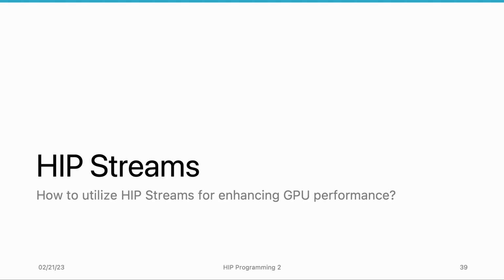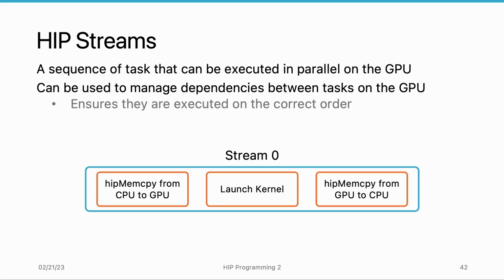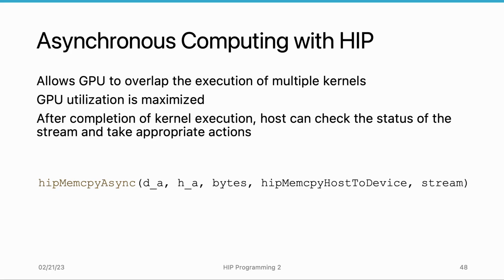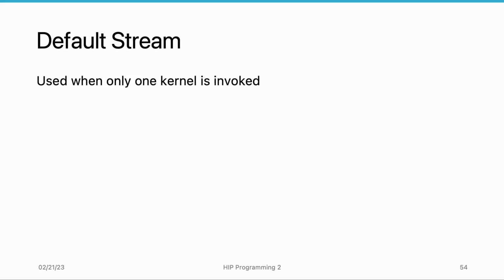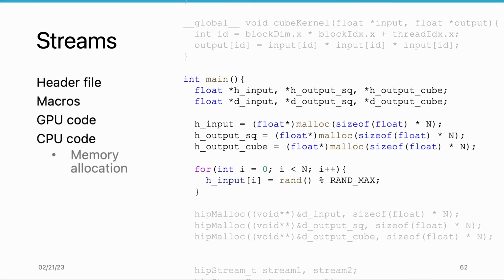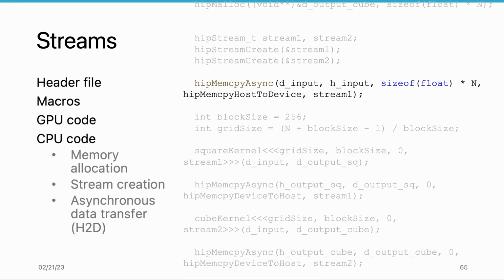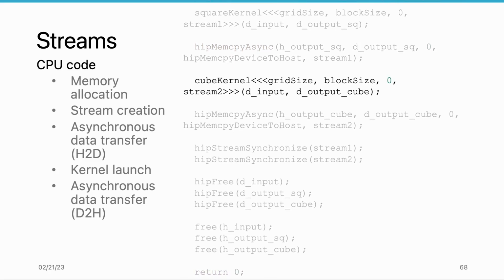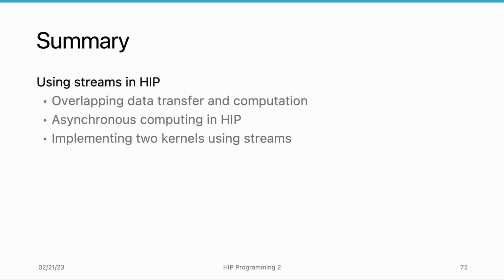AMD HIP Tutorial, 4-4, HIP Streams